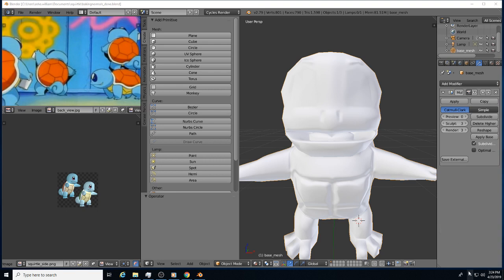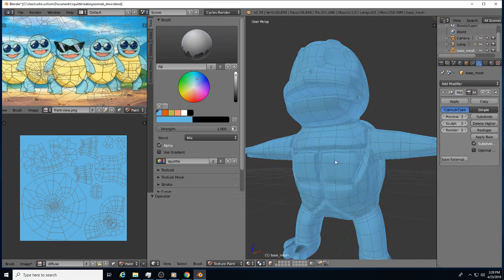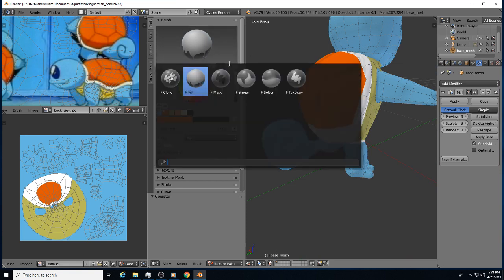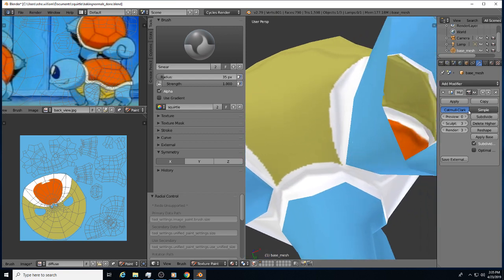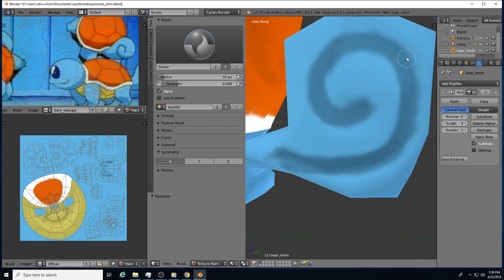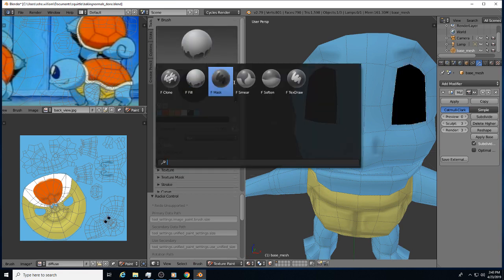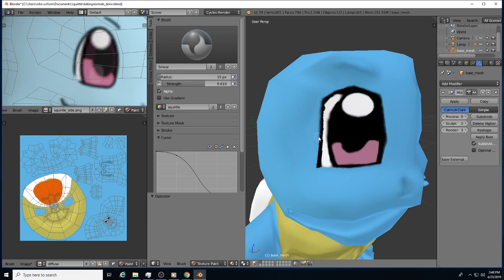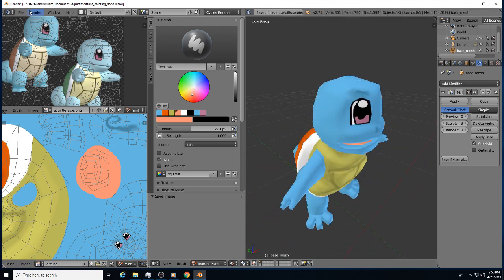How to Texture a Squirtle: Diffuse Texture